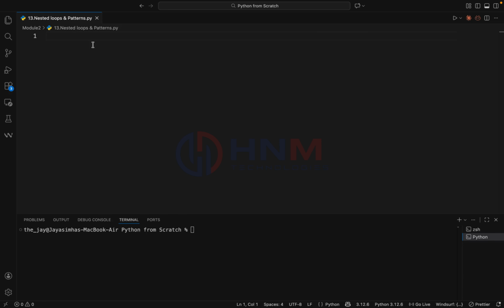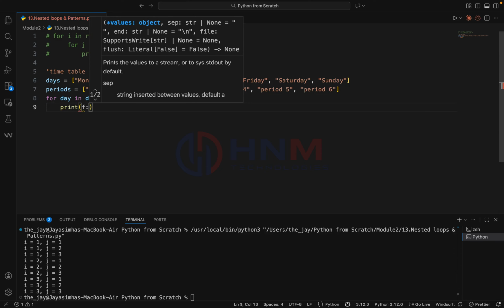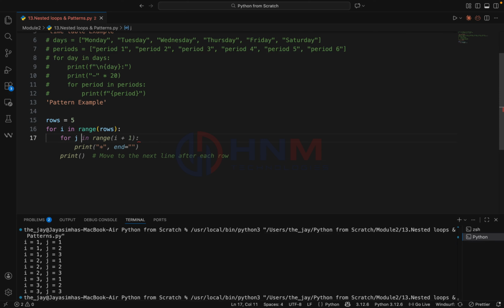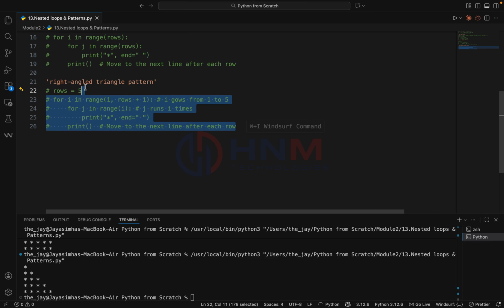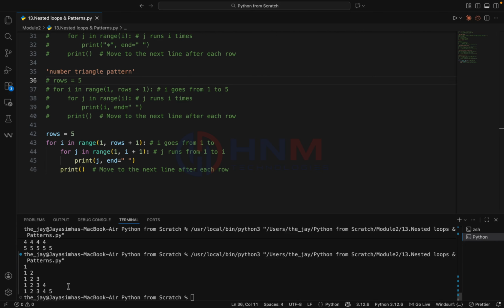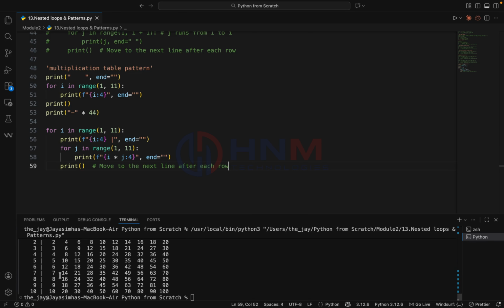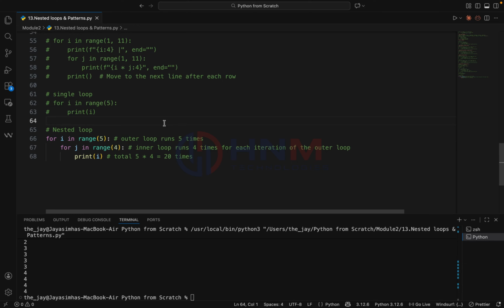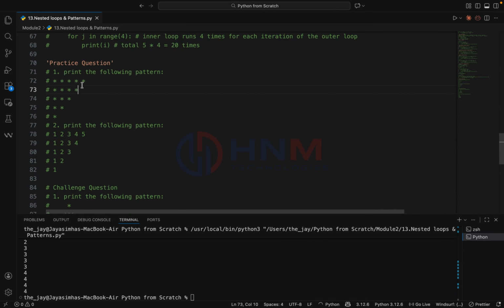Python Nested Loops Tutorial | Pattern Programs for Beginners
In this video, learn how nested loops work and how to create pattern programs in Python.

Topics Covered:

Nested loops

Pattern programs

Practical examples

Learn Python with HNM Technologies.